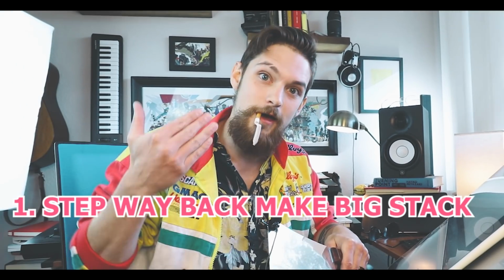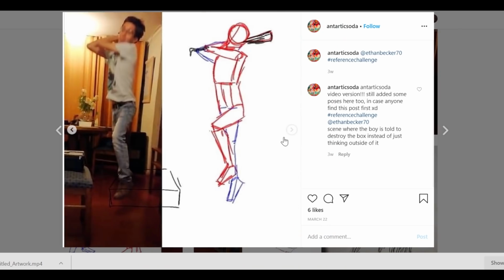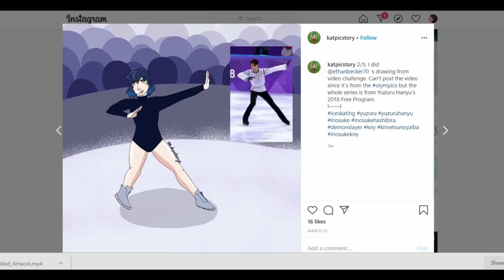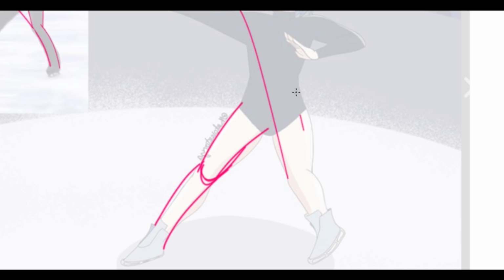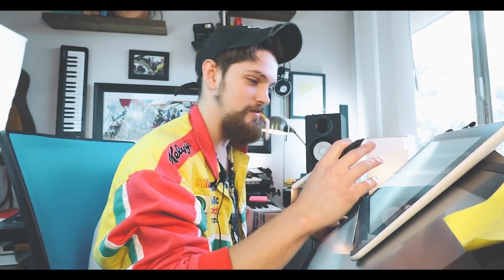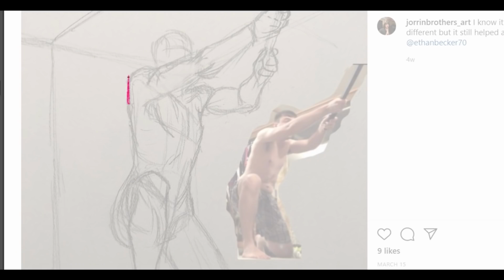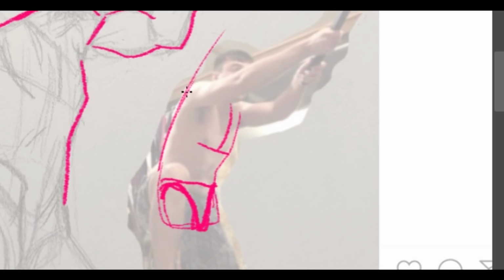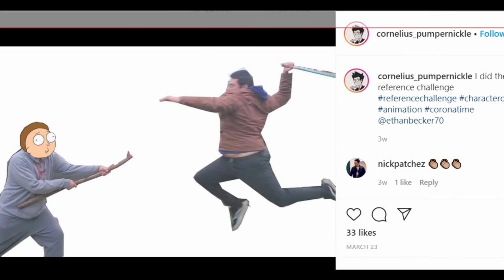HOW TO FIND YOUR ART STYLE: DRAW WITH YOUR NON DOMINANT HAND 👌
🔪 1:36 BEST REFERENCE IVE EVER SEEN! 🔪
🦅 2:50  GET TO THE DRAWING! 🦅
😎 9:47 SWITCH HANDS FOR INSTANT STYLE😎

🦅⋗- - - Submit to the latest Reference Challenge: post your art on Instagram then comment on my recent Reference Challenge IG post that you participated!

⋗- - - SKILLSHARE: get two months of skillshare free!